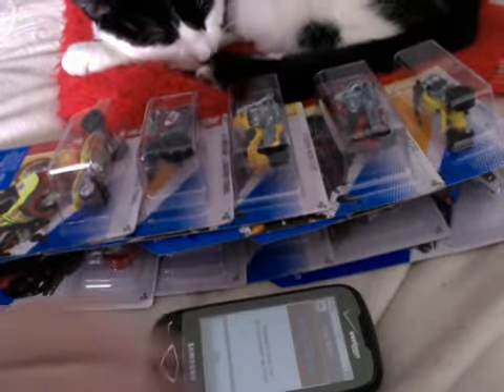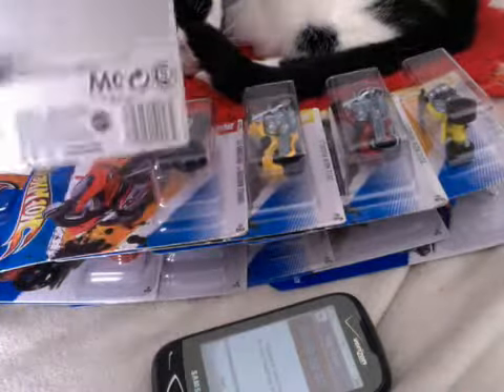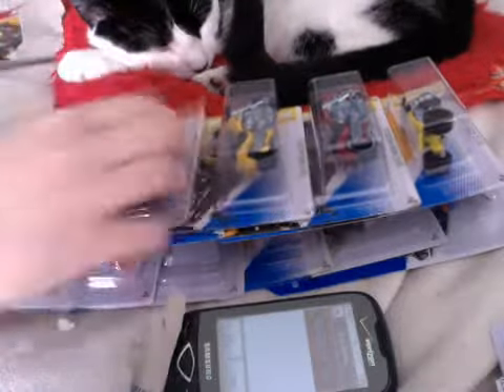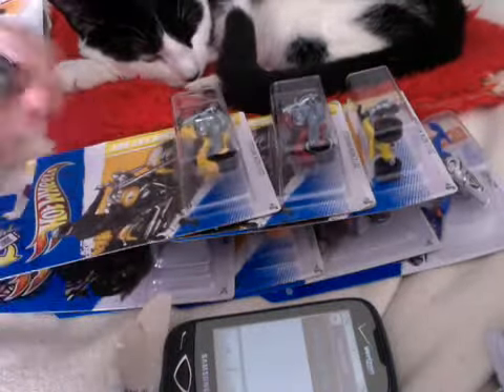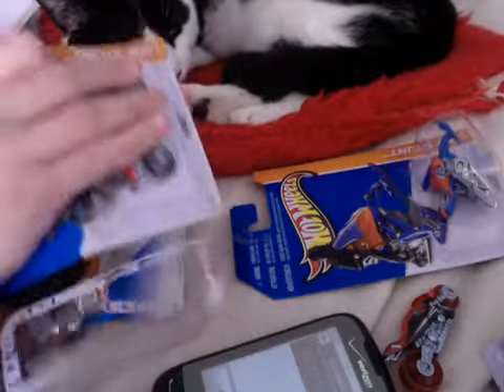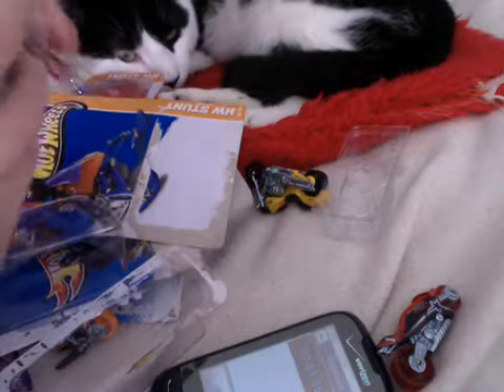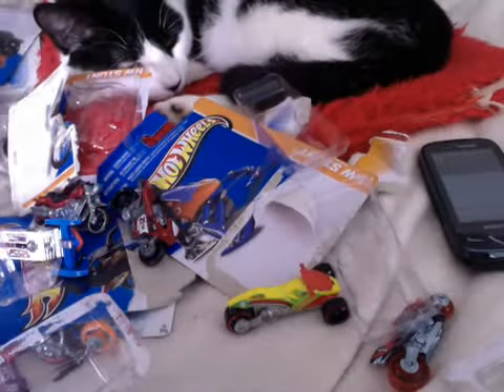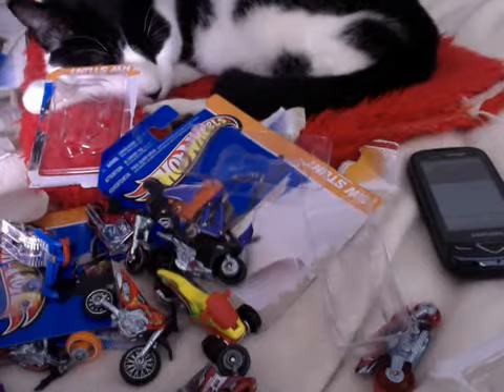Ripping 10: Many Motorcycles!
I think this is my slowest time. :(